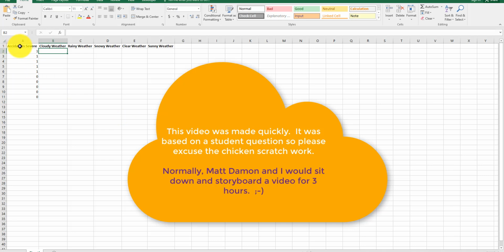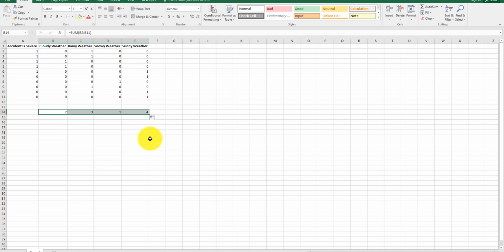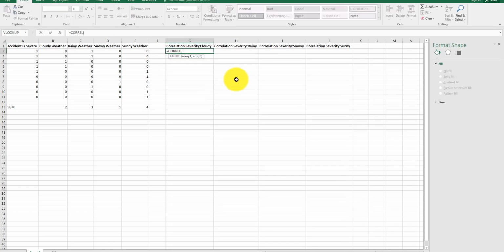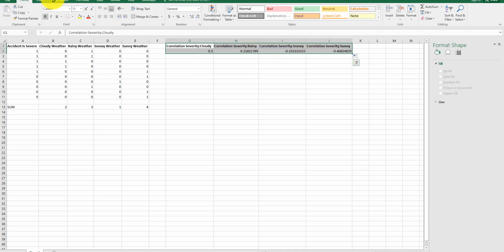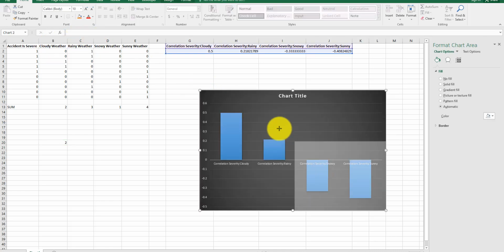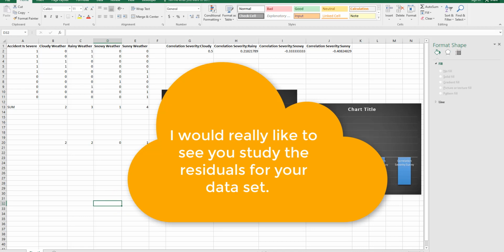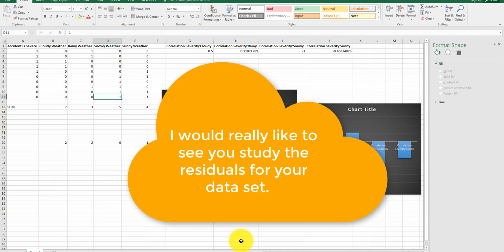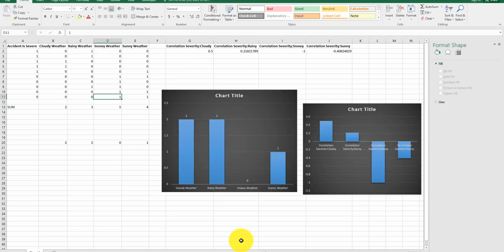Exploratory Analysis with Visualization